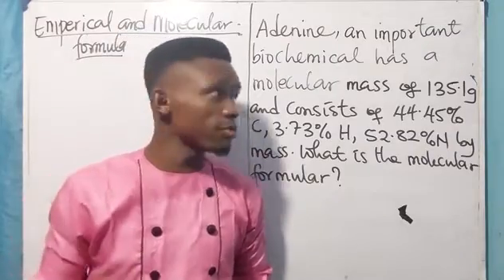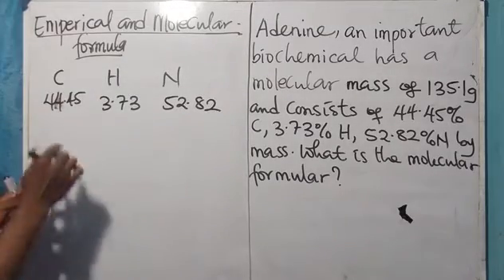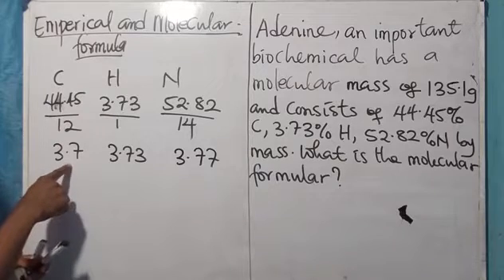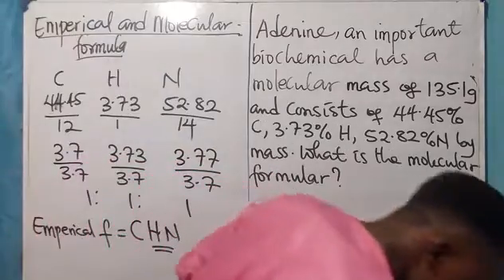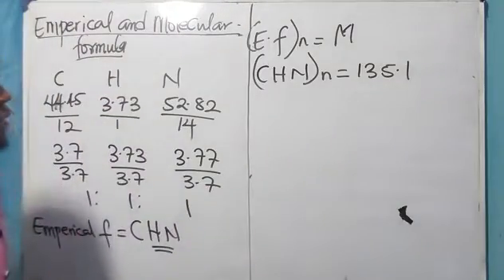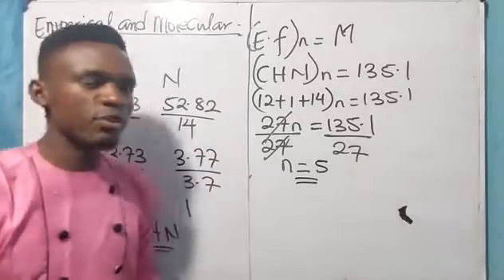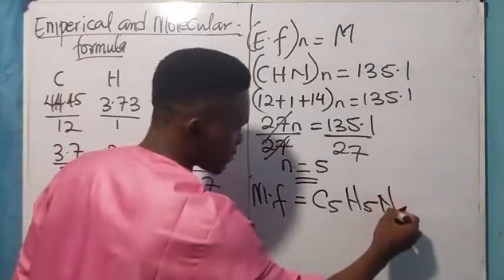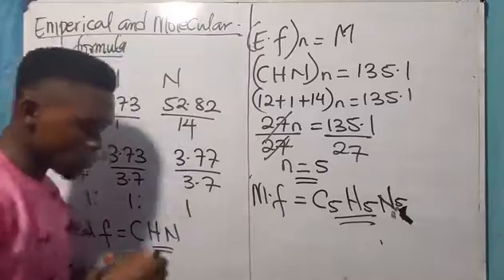CHEM 102 Easy method Of solving problems on Emperical and Molecular Formula. Please subscribe